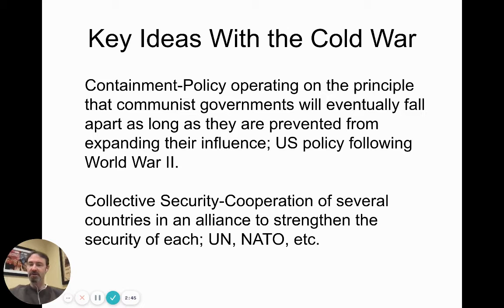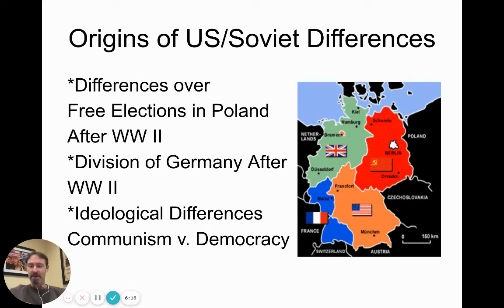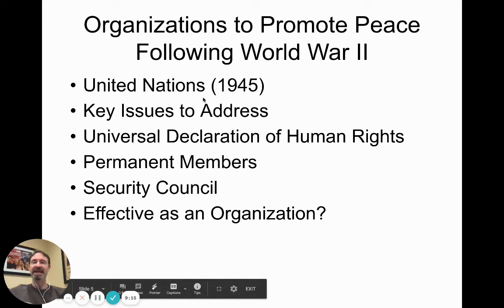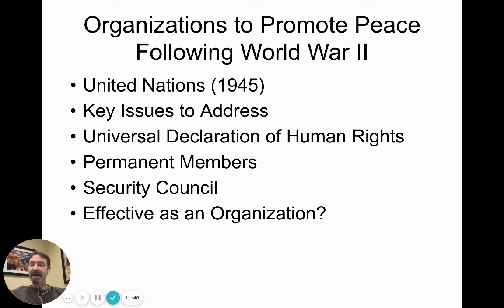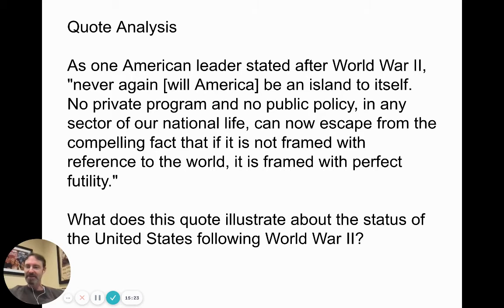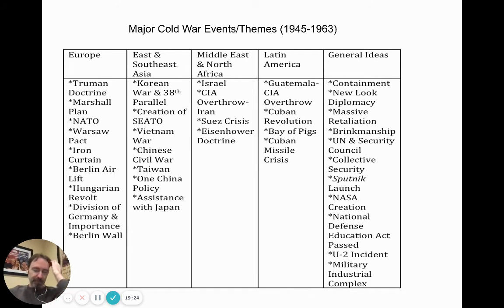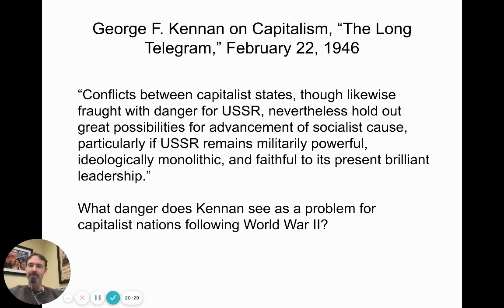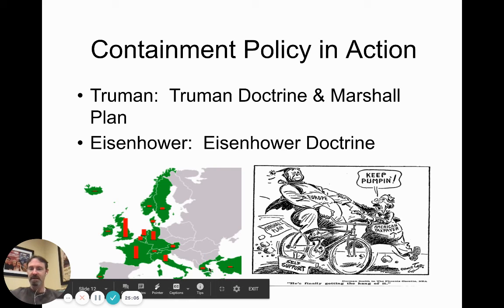Cold War Part I 1945-1963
This lesson introduces the transition from World War II to the early Cold War period.  It emphasizes the development of containment policy and collective security as two important concepts that impact American foreign policy over the time period.  Part I ends with a short explanation of the Truman Doctrine and the Marshall plan as key American efforts to put containment policy into action.